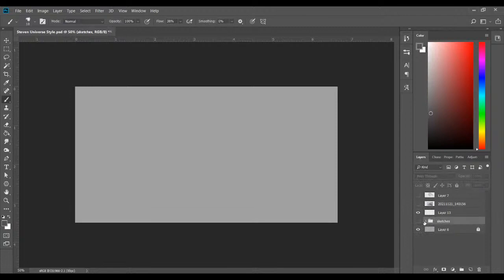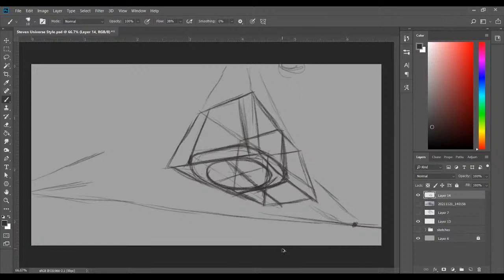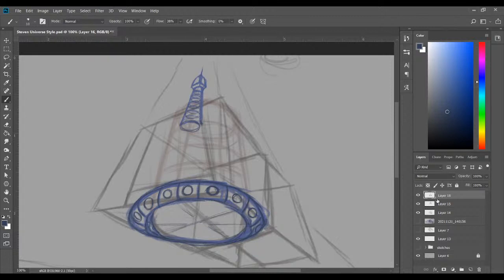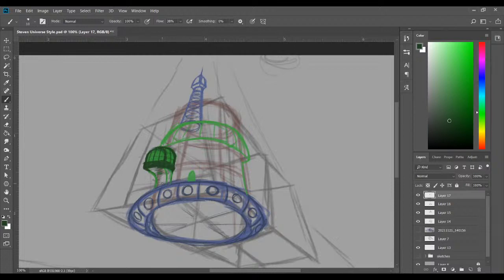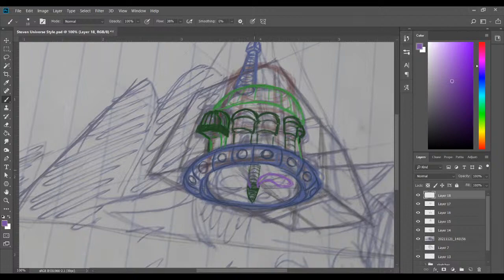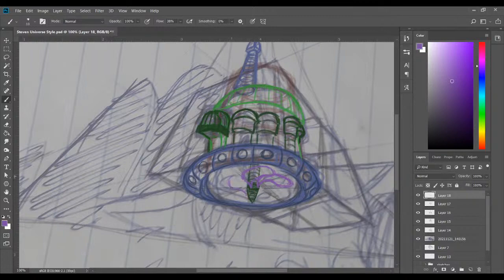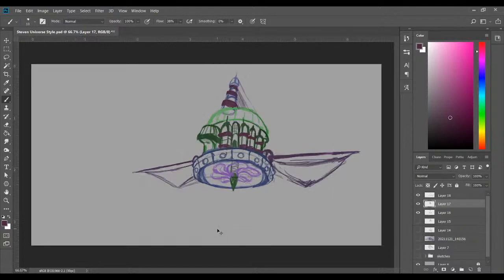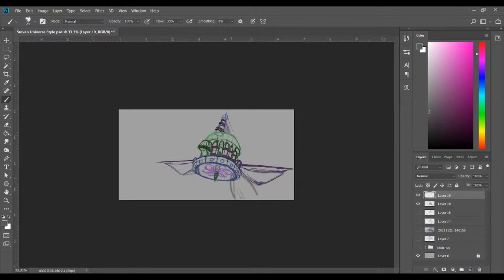Drafts and Doodles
I'm working on stylized portfolio stuff today!